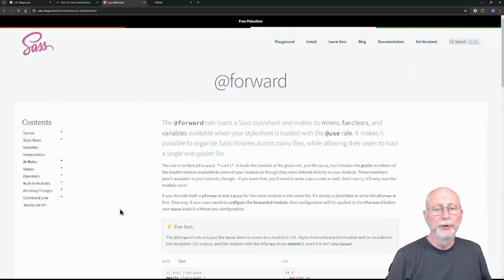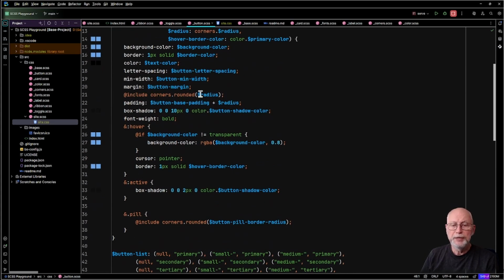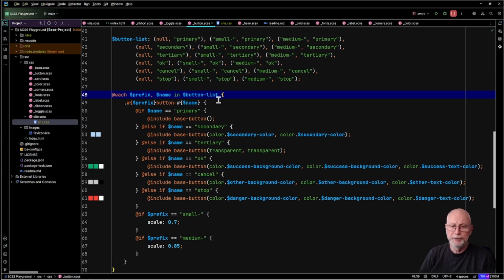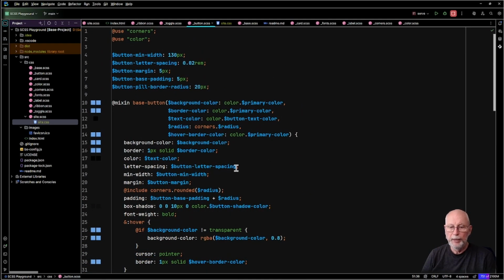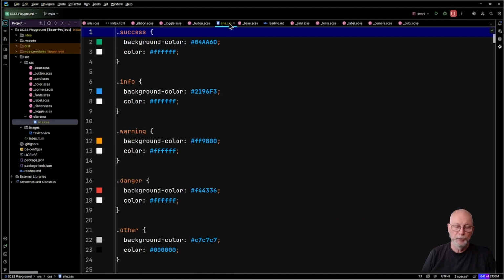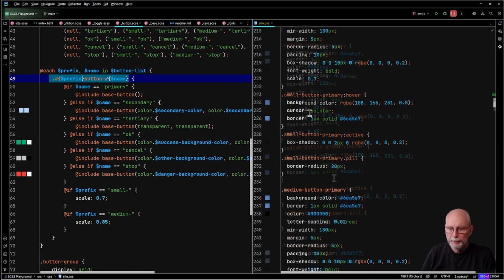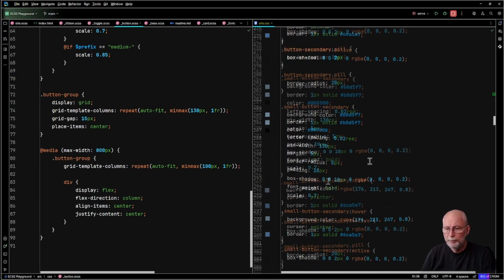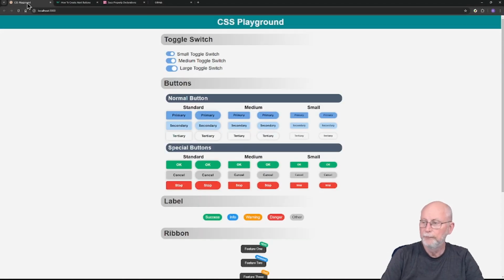Creating Button Styling with SCSS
In this video you will learn how to use a List in SCSS.

This project repo is based upon Node.js. You will need to run "npm i" in the project folder on your machine to install the Node modules needed. Please read the README.MD file in the repository for instructions on how to run the project.